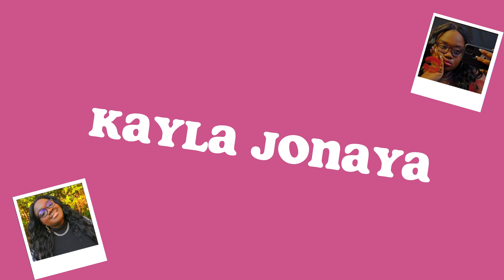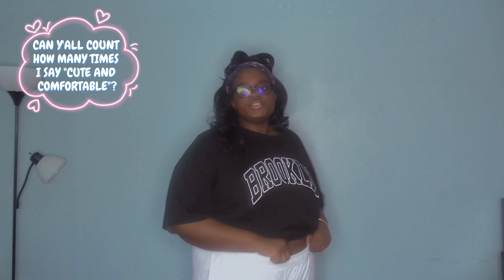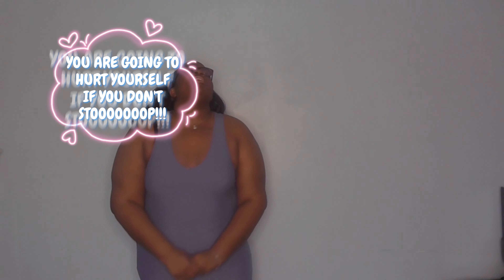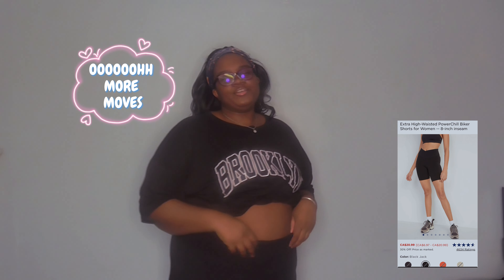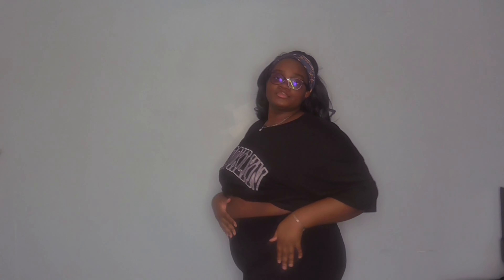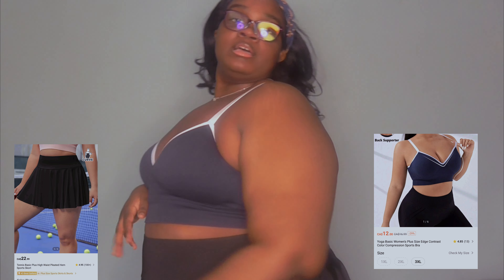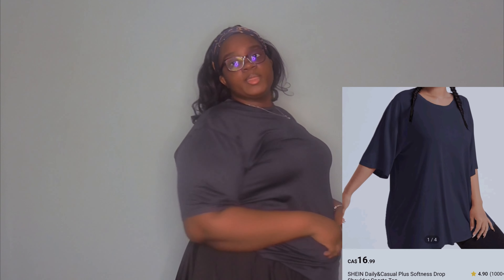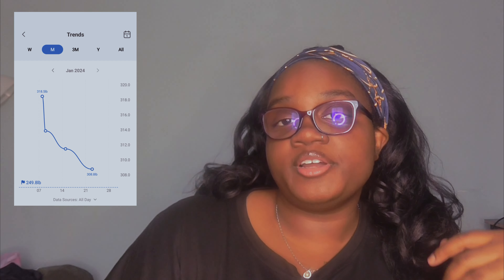Old Navy & Shein Try-On Haul | Workout clothes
Hi Friends! In this video I'm going to be doing a workout clothes try on haul. at around the 5 minute mark I will be giving you guys an update on my weight loss journey and how I've been handling my binging.

00:00 - haul

05:00 - updates

Links to all the clothes
SHEIN

If you see this comment a 💥 emoji